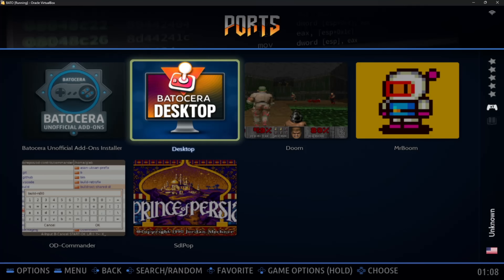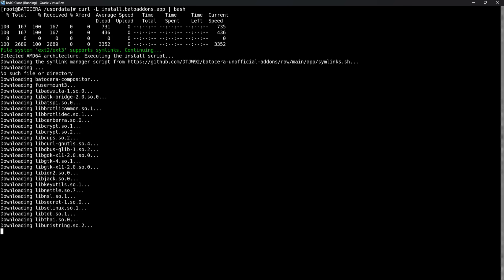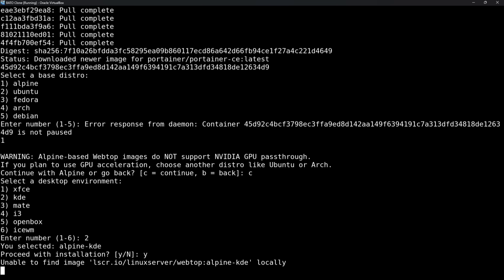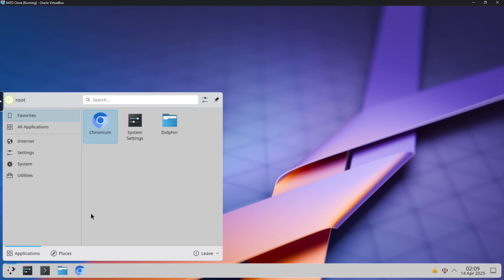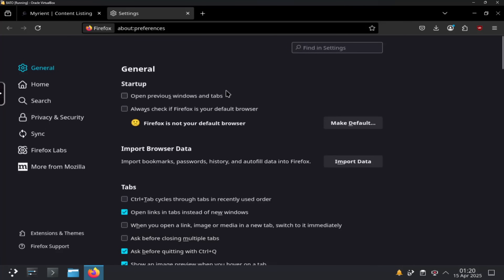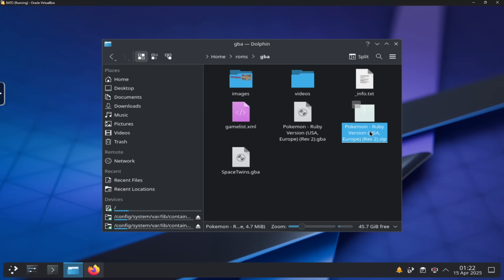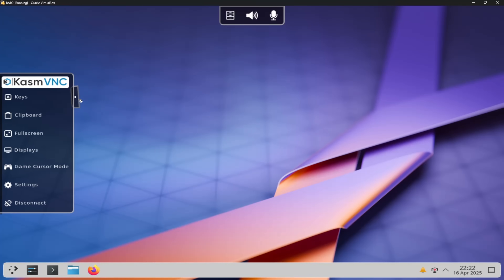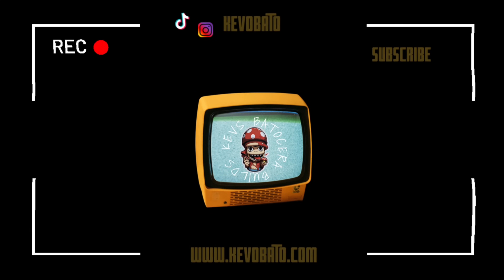How To Add Desktop Mode To Batocera!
In today’s video I’m showing off the new Desktop Mode The Notorious Fox has added to the BUA! Im excited for everyone to try it out and let me know how you plan to utilize the new desktop mode. It even works on raspberry pis 4 and up!

⏱️Timestamps
00:00 Intro
00:39 Installing The BUA
02:03 Installing Desktop
04:01 First Look At The Desktop
05:17 TLDR
09:18 How To Enable Sound
09:52 Accessing BatoDesktop From Other Devices
11:17 Outro

(Instagram)- @KevoBato
(TikTok)- @KevoBato

139$ GMKTek
159$ BeeLink

SSDs
Teamgroup